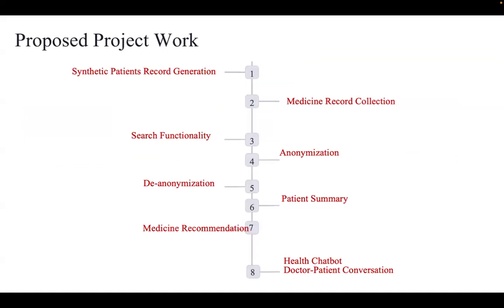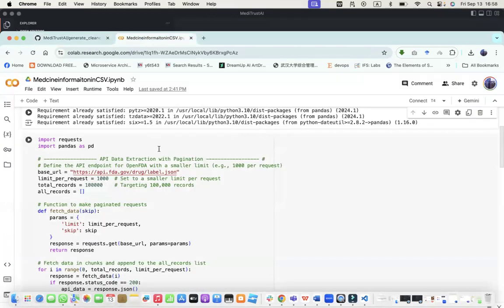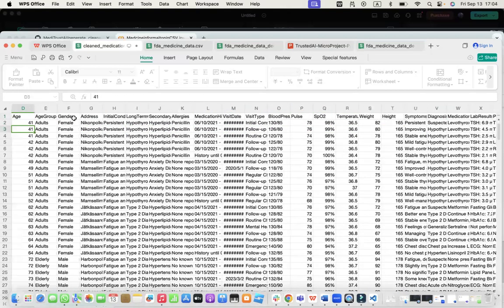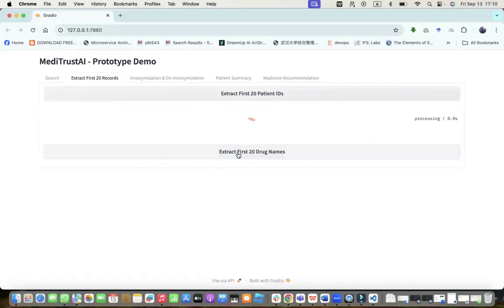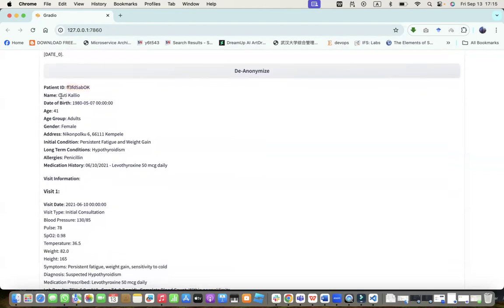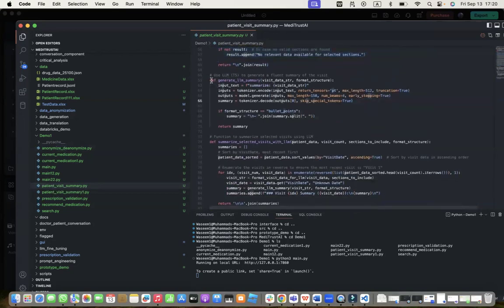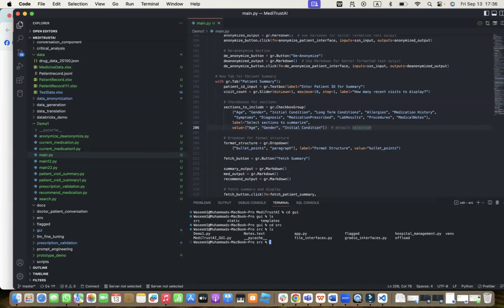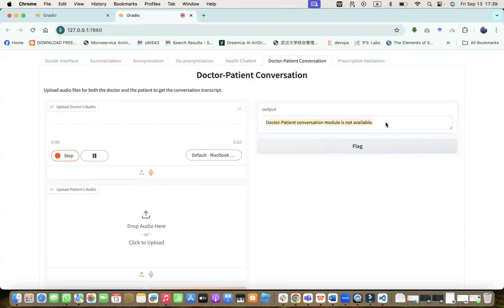MicroProject MediTrustAI: Enhancing Healthcare with AI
Welcome to this introduction to MediTrustAI, a healthcare assistant designed to support professionals by using Large Language Models (LLMs). MediTrustAI helps improve healthcare services in Europe by offering tools for efficient data summarization, safe prescription validation, and GDPR-compliant data anonymization. In this video, we’ll explain how features like synthetic data generation, multi-agent verification, and a user-friendly interface assist healthcare workflows. Our goal is to show how MediTrustAI helps make AI applications in healthcare more reliable and efficient.